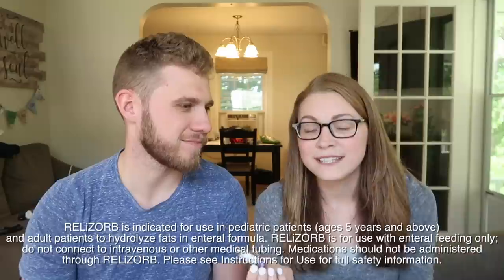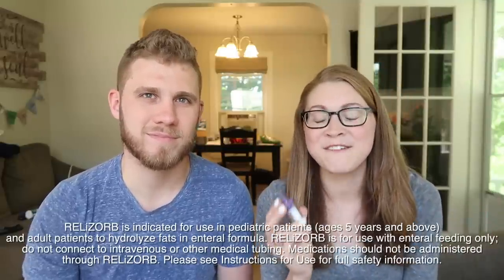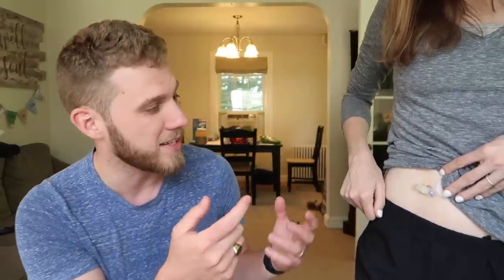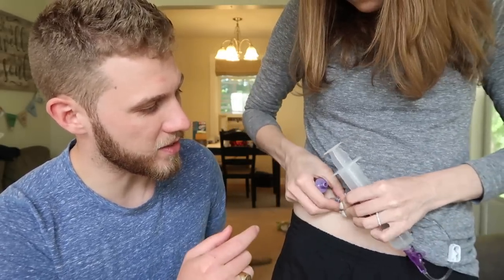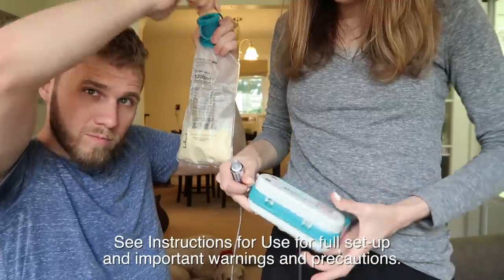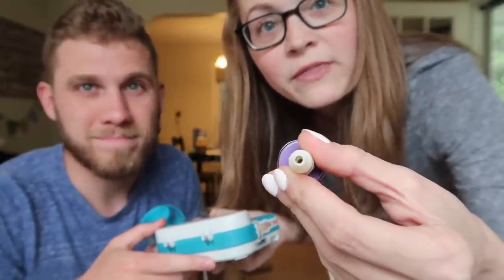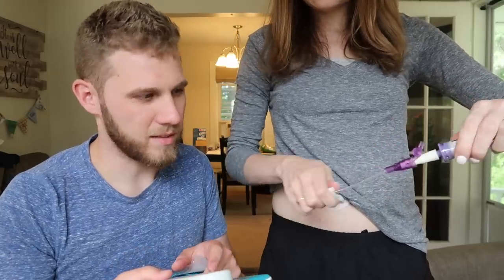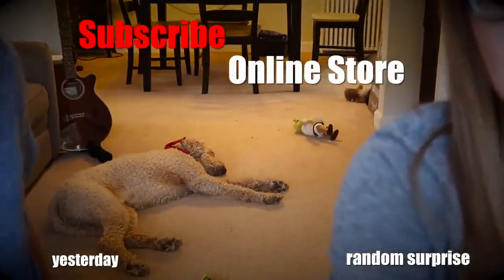COMMON QUESTIONS ABOUT MY FEEDING TUBE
All opinions expressed in this video are our own!
More about RELiZORB ®

Warnings
• RELiZORB ® is for use with enteral feeding only
• RELiZORB should not be connected to any intravenous (IV) line, set up, or system
• Medications should not be administered through the RELiZORB cartridge
• Do not add medications to the enteral feed line in between the pump and
RELiZORB (before RELiZORB)
• The passage of medications through RELiZORB may adversely affect the
medications or the ability of RELiZORB to hydrolyze fats

Cautions and Precautions
• Do not re-use RELiZORB. RELiZORB is a single-use product. Re-use may result in
contamination of the product. If re-used, RELiZORB may not effectively hydrolyze
fats
• Do not break, alter, or place excess pressure on any part of the RELiZORB
cartridge. Any compromise of the structural integrity of RELiZORB may lead to
improper connection to enteral feeding pump tubing sets and patient extension
sets or enteral feeding tubes, enteral formula leakage or risk of contamination
• Do not use RELiZORB after the date marked on the pouch
• Enteral formulas containing insoluble fiber should NOT be used. Insoluble fiber
may clog the RELiZORB cartridge
RELiZORB is available for sale only in the U.S.